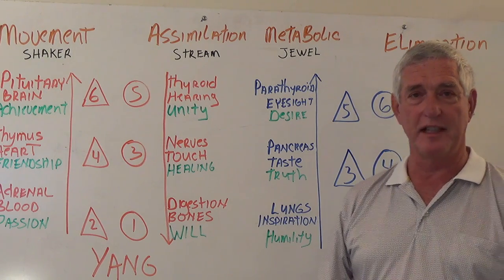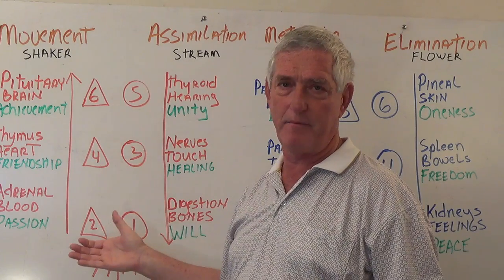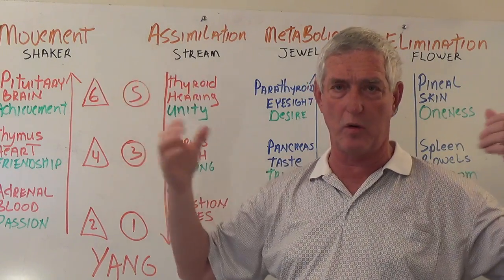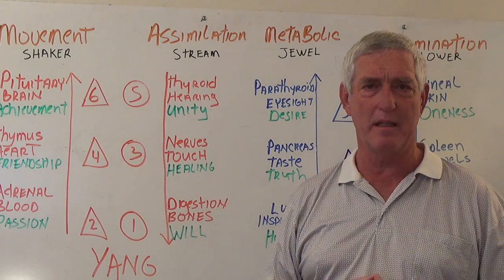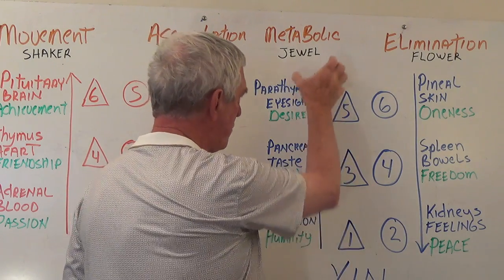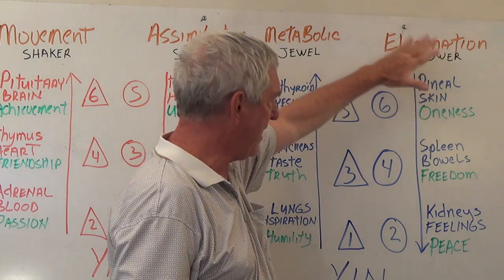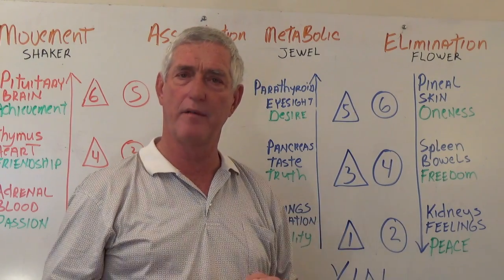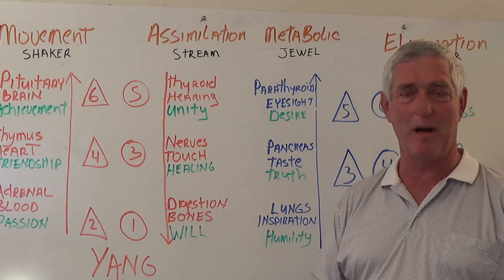4 Energy Systems and How They Affect You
This video is about 4 Energy Systems and How They Affect You